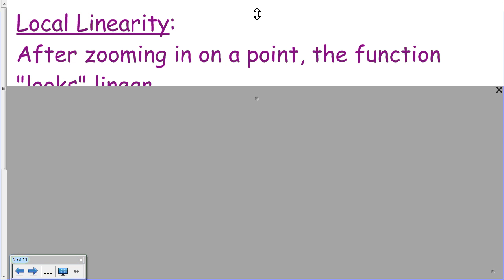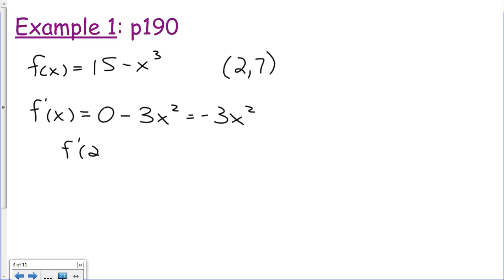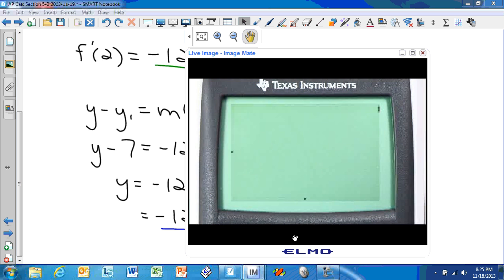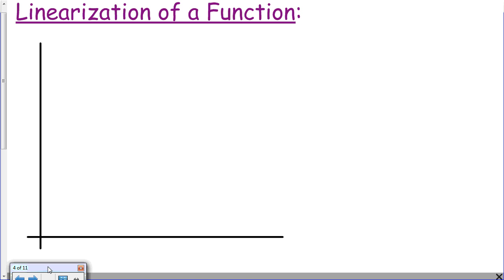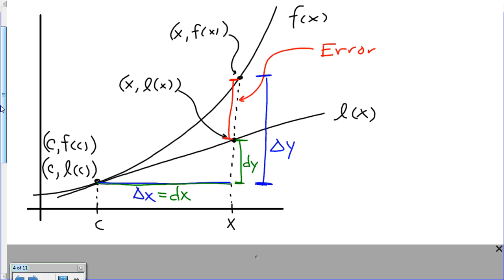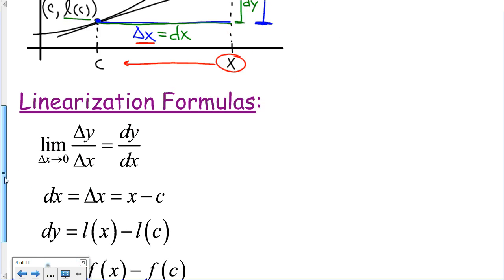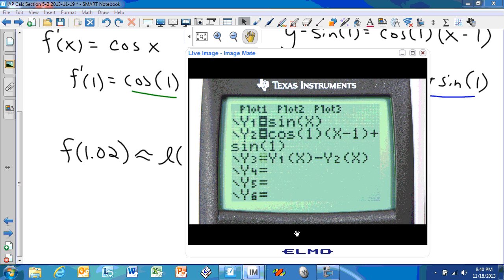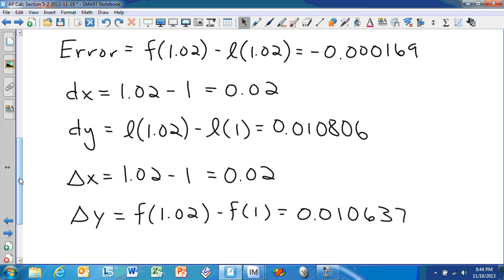AP Calc Section 5-2